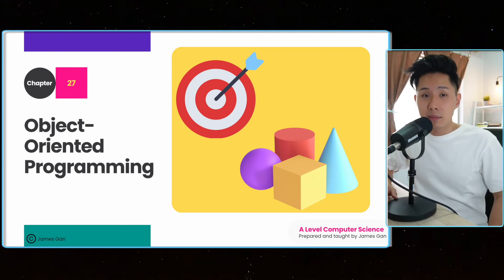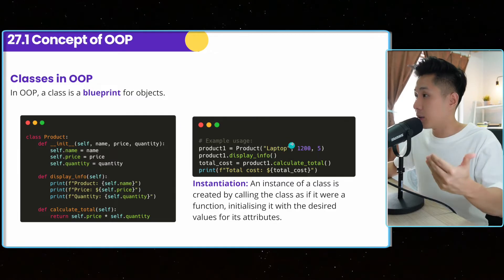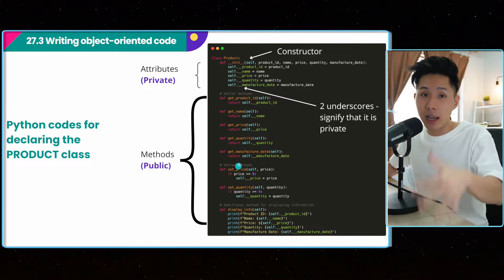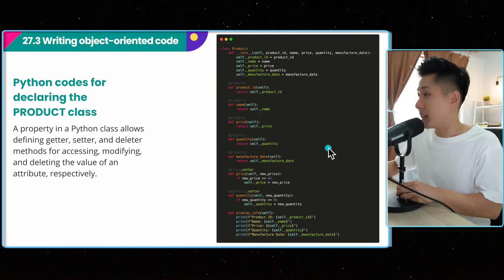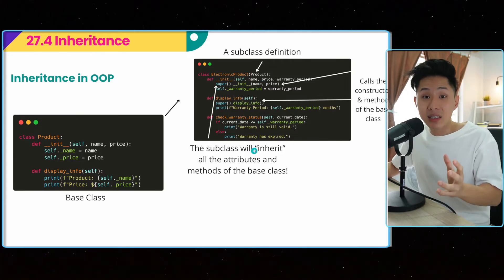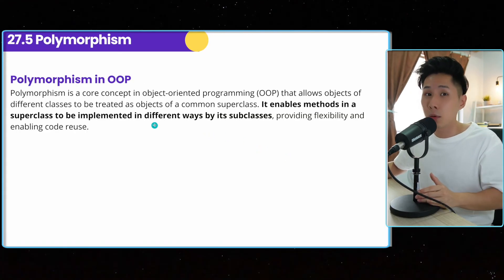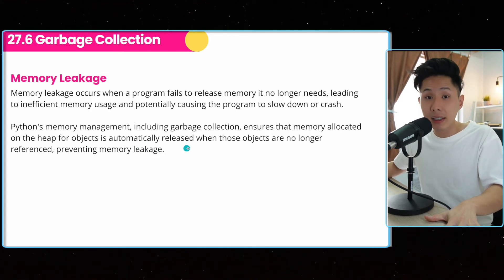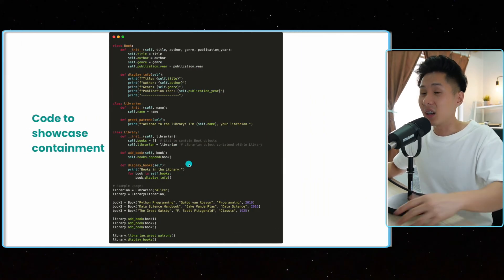AS & A Level Computer Science (9618) - Chapter 26: Object-Oriented Programming (LIVE CODING)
0:00 Concept of OOP
2:07 Design class and objects
2:53 Writing Object-Oriented Code
5:53 Inheritance (Creating subclasses)
8:53 Polymorphism
10:21 Memory Leakage
10:56 Containment (One object is included in another object)

Thanks for supporting, super grateful for each of you!